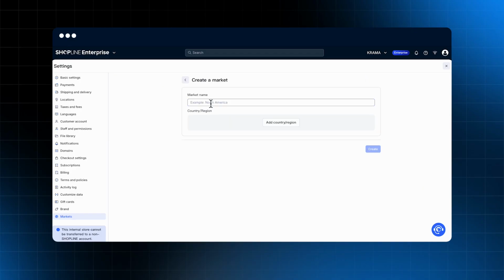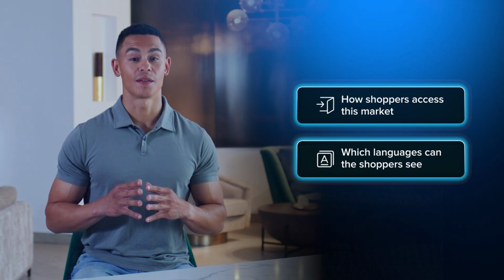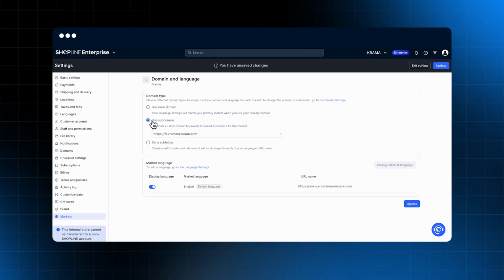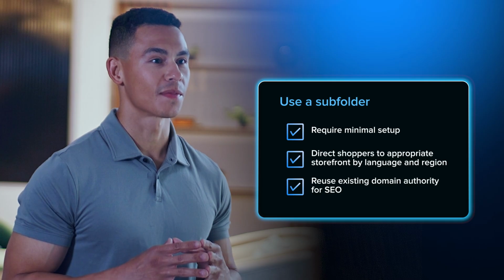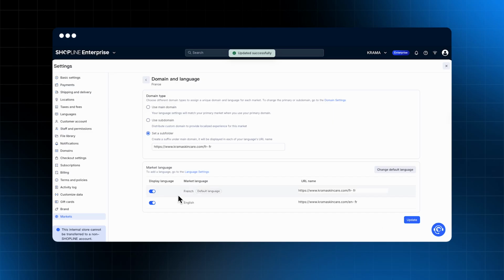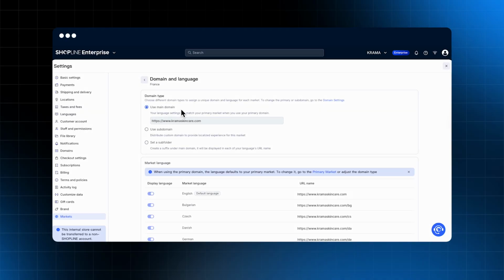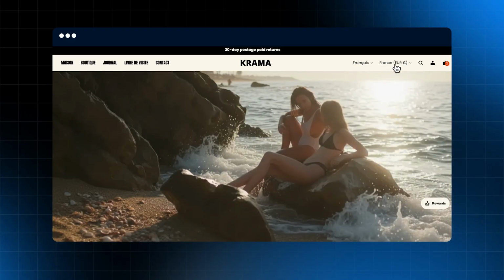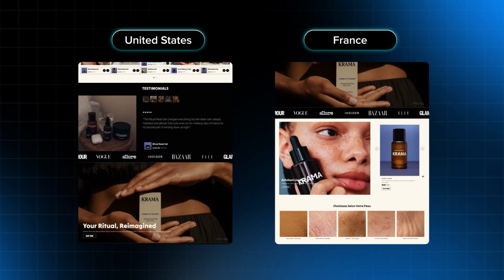Multi Markets for Global Growth: How to Set Up a New Market on SHOPLINE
Expanding your brand to international regions? 🌍🚀 The way you configure each region determines how successfully local buyers will experience your store.

In this video, we follow a real-world scenario of a US-based merchant expanding into France. We walk you through the structural foundation of SHOPLINE Markets, showing you how to correctly map unique localization parameters so your global shoppers land on the right storefront from day one.

🎓Master e-commerce and scale your brand with expert-led courses at SHOPLINE Academy.